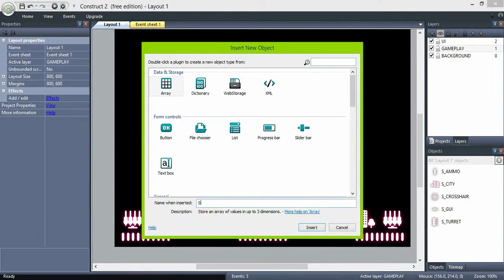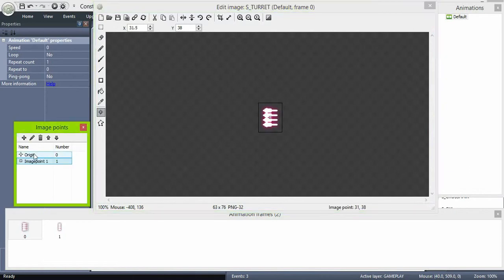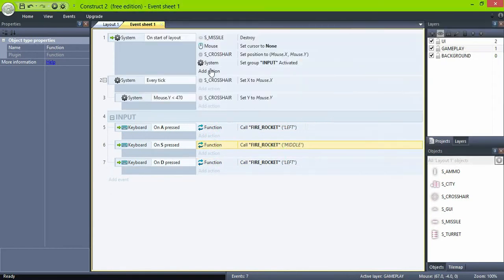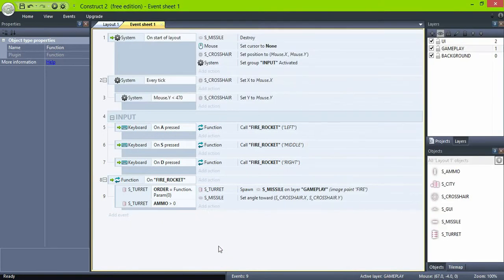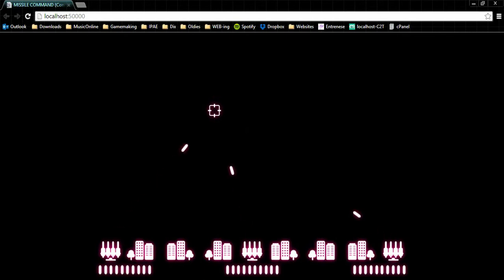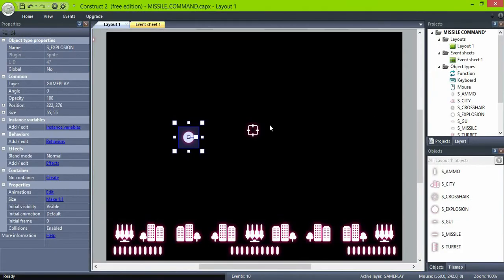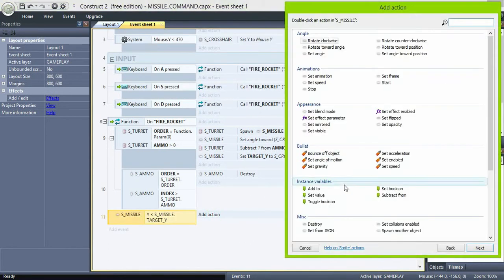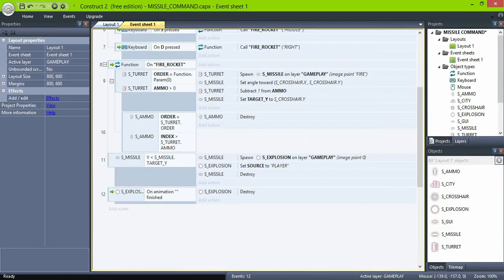[Classic Mechanics]:Missile Command - 03 Missiles & Explosions